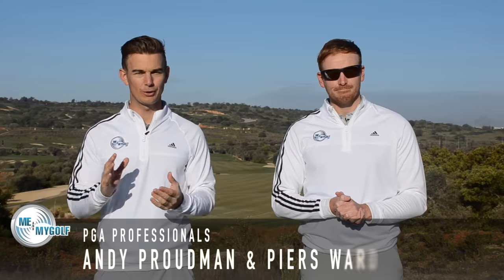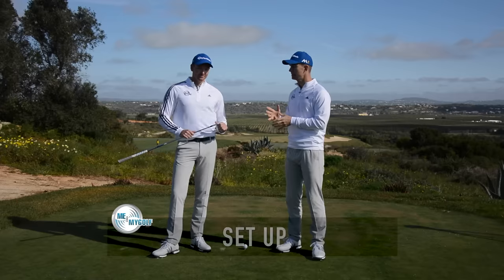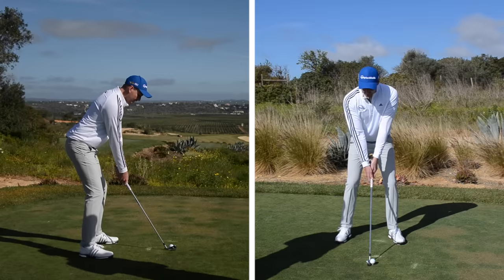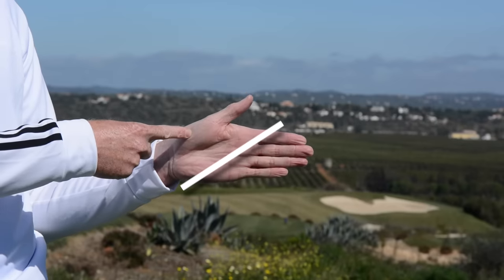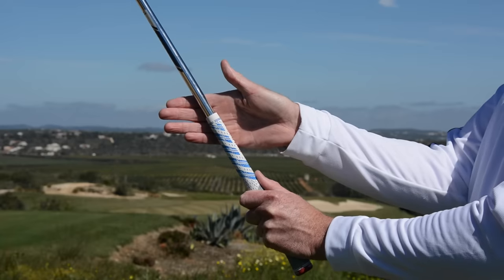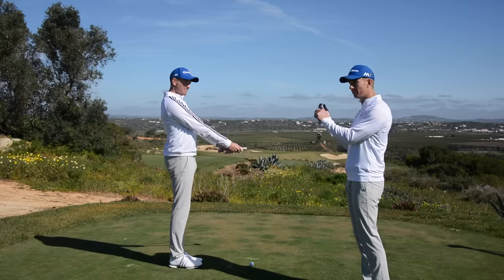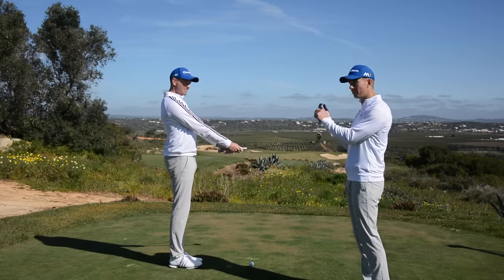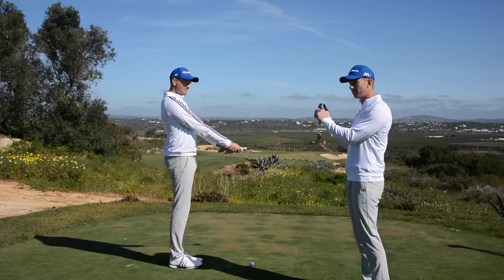BEGINNER GOLF BASICS - PART 1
FREE beginner golf lessons available for 1 million people!

In this video, we focus on golf for beginners, covering all angles that we believe, new people to the game NEED to be focusing on.

At Me And My Golf we have thousands of videos for beginners right up to senior pros, with in-depth analysis for every part of your game. We offer a completely free 7-day trial for all new members; this free trial includes parts 1 and 2 of beginners golf, plus thousands of other videos from the team, click the link below to get started with your free trial.

Me and My Golf PGA Professionals Piers Ward  and Andy Proudman have created this 4 part video series that will help you learn and understand the essential basics that will accelerate your improvement and help you get off to a great start with your golf.